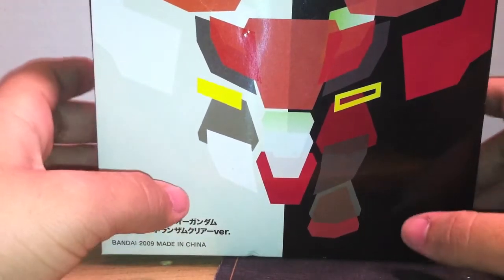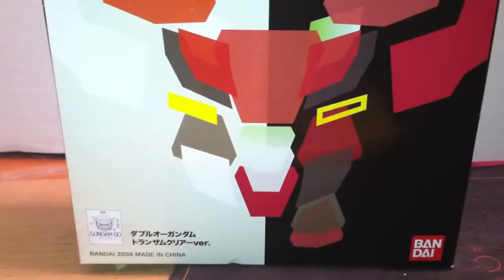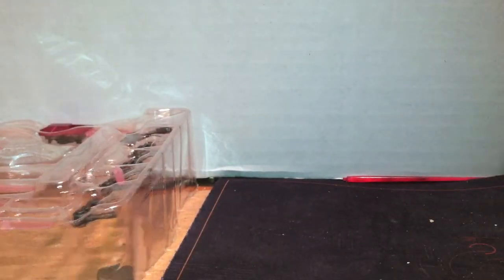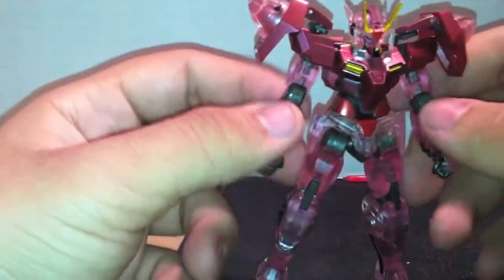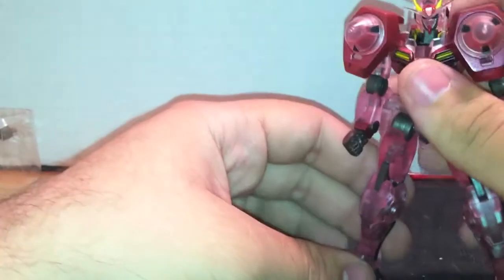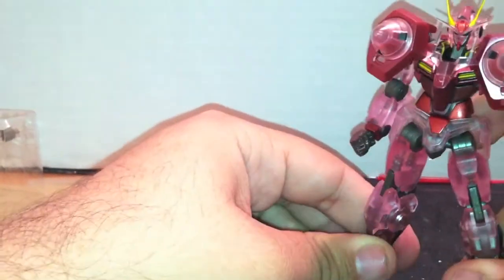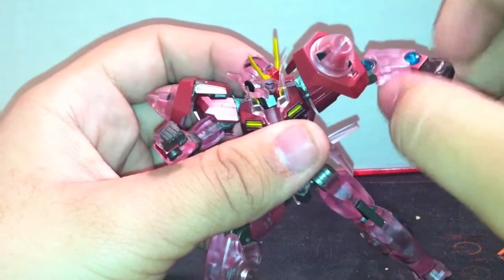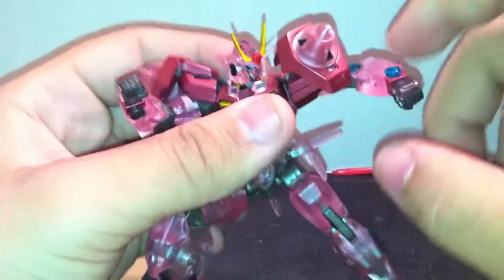Robot Damashii Tamashii Nations 2009 Exlusive 00 Gundam Trans-Am Clear Ver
So OOO month may be on hold, but I can still review stuff using my phone for now... so today we have the Tamashii Nations 2009 00 Gundam Trans-Am Clear Ver. Enjoy :D